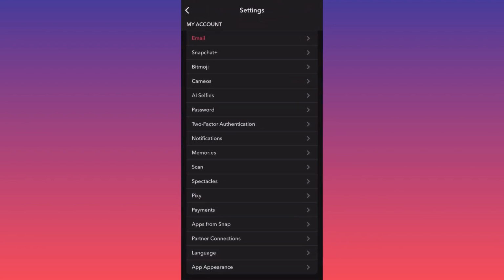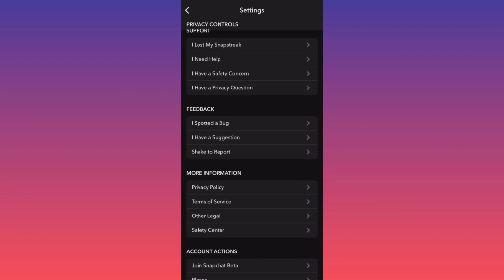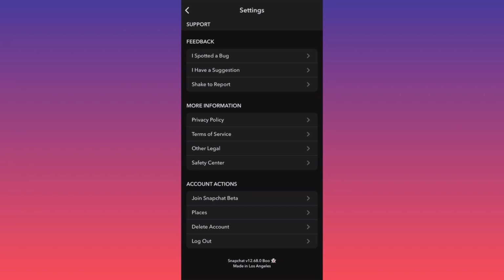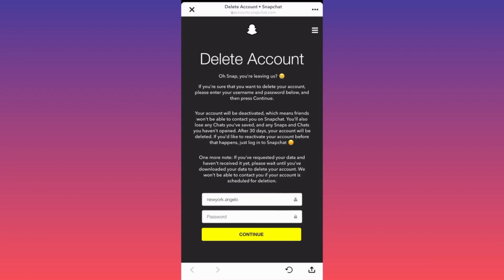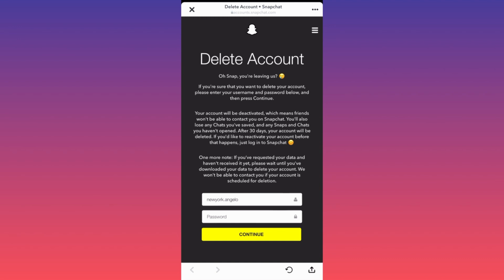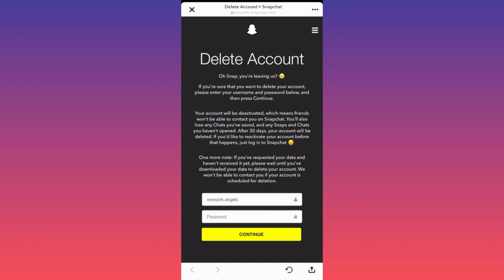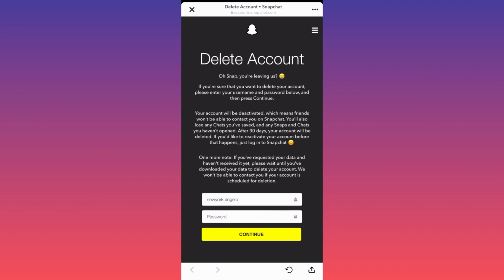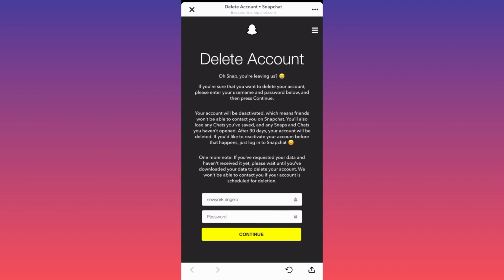How to delete Snapchat account in 2024 (Step by Step)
In this how to delete snapchat account tutorial video you will learn how to delete snapchat account permanently and how to delete snapchat account iphone as well as how to delete snapchat account. In this tutorial video, you will gain insights into deleting your Snapchat account permanently. The video will walk you through the steps on how to delete your Snapchat account, including the process for deleting it permanently and covering details such as deleting the Snapchat account on an iPhone.

📚Elon Musk's Secrets to Success:

📚Maximize Results with GPT-3: